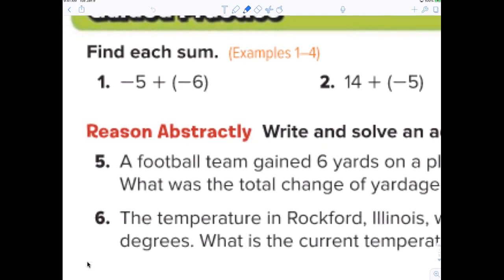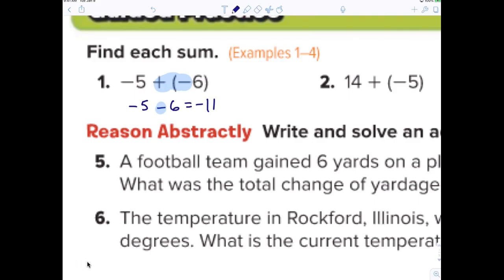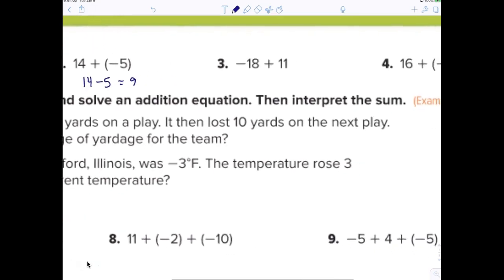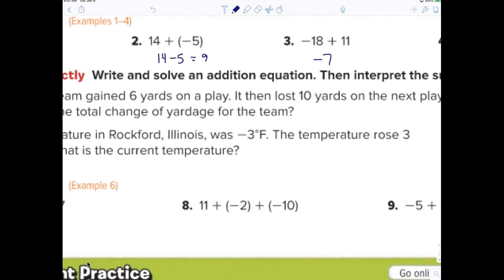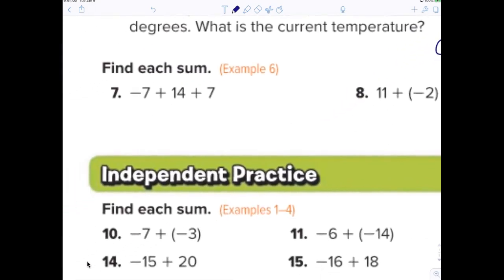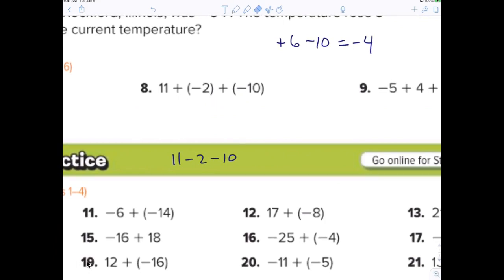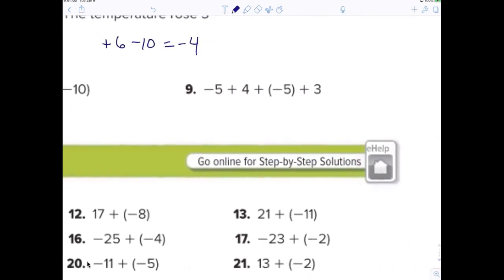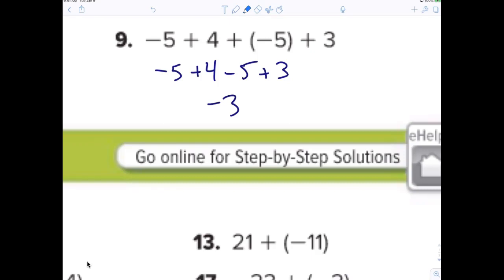Pre-Algebra #1 Section 2-2